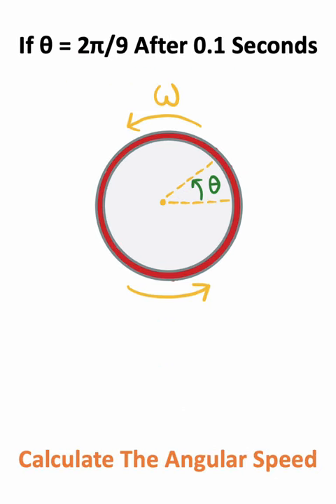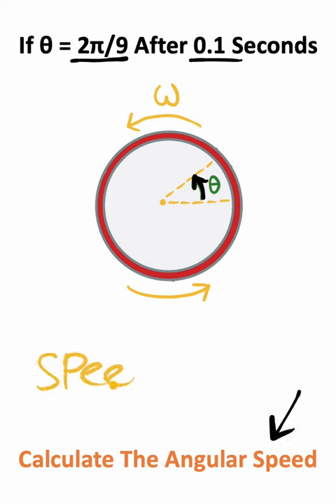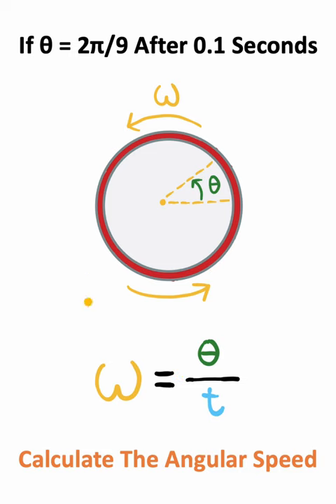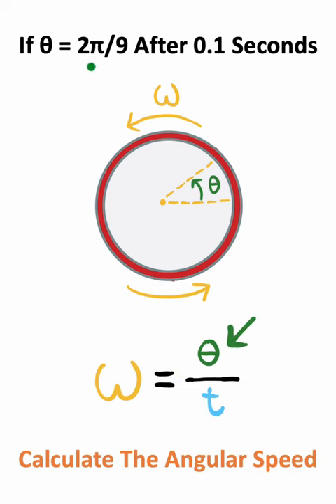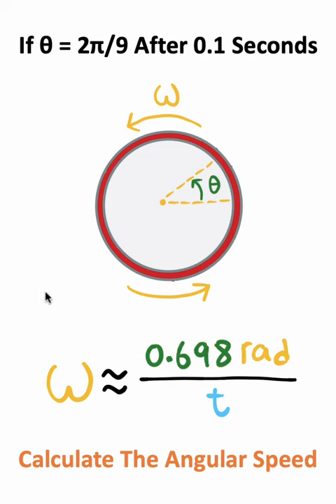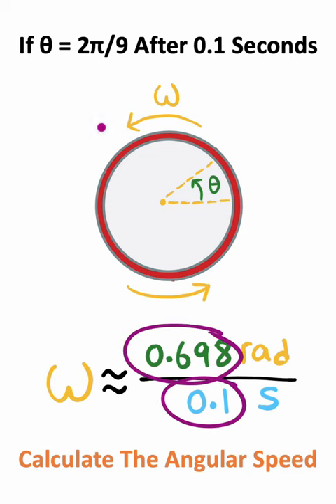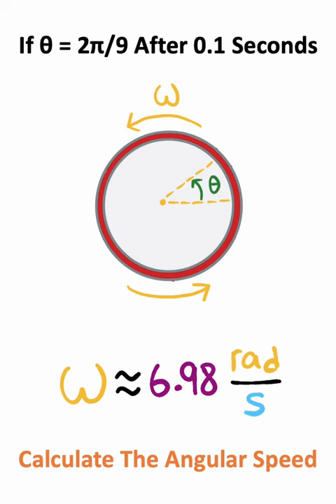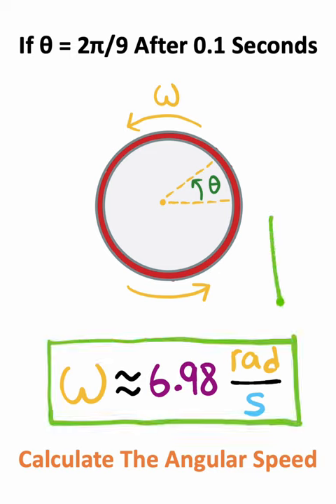Rotational Motion In 40 Seconds!!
Can You Determine The ANGULAR Speed Of A Rotating Ring?!?